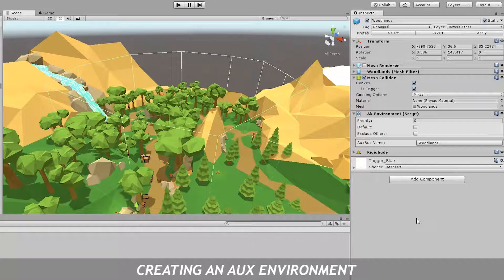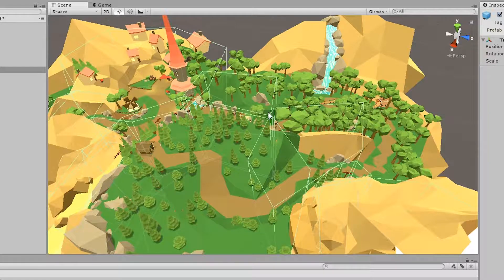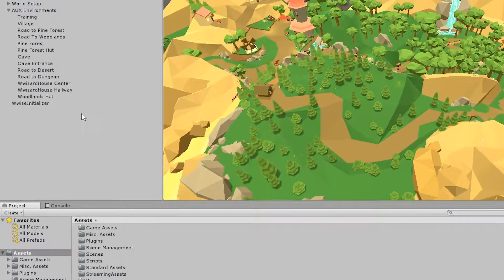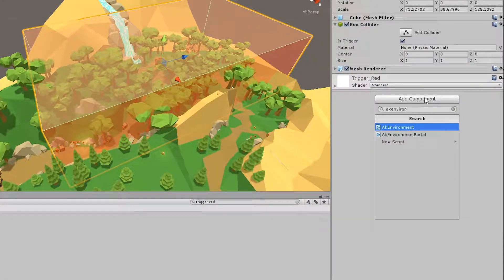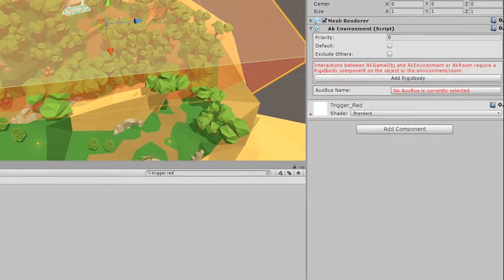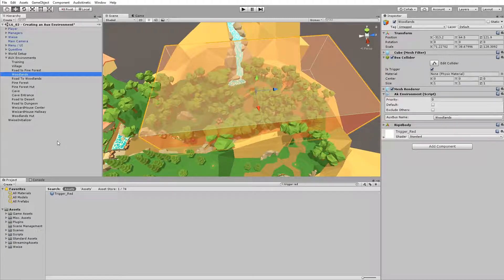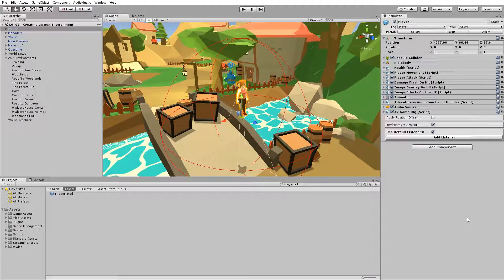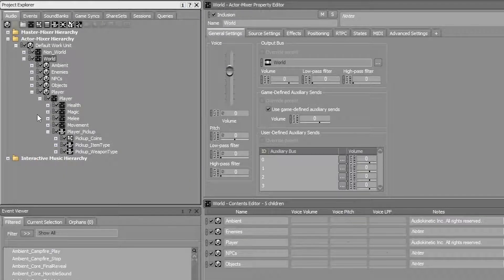Wwise 301 L6-01 | Creating an Aux Environment